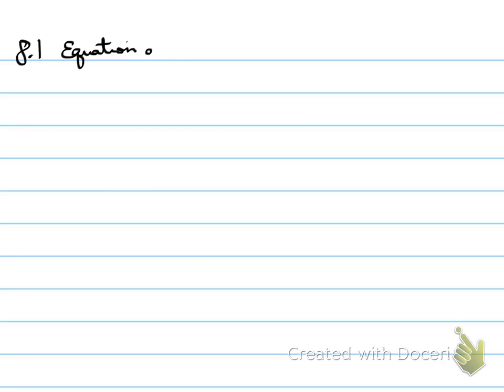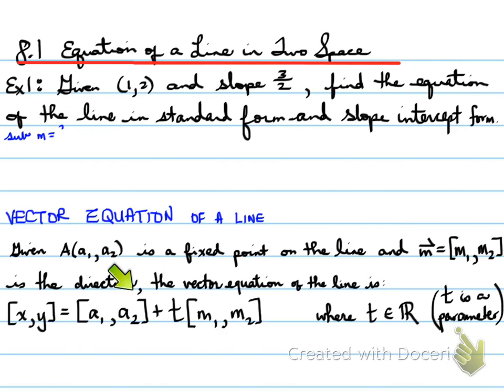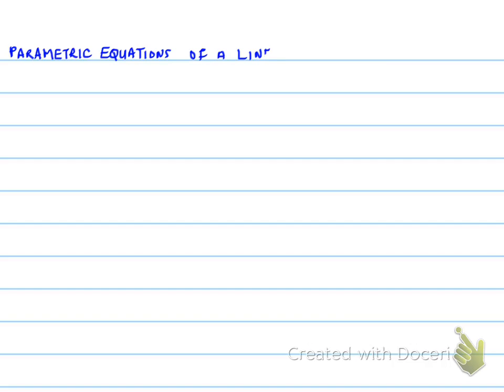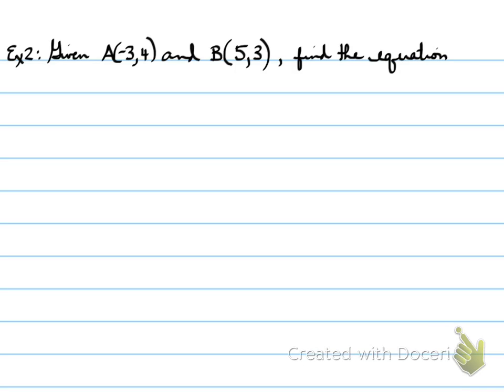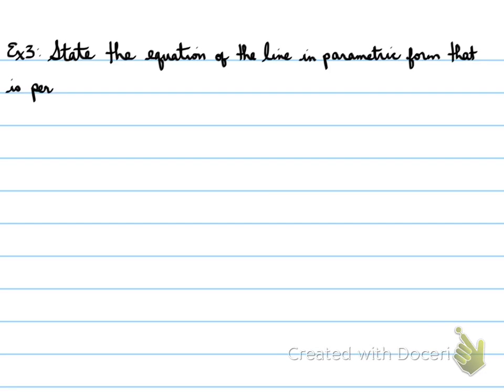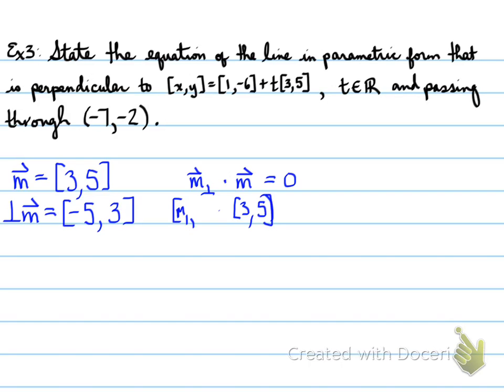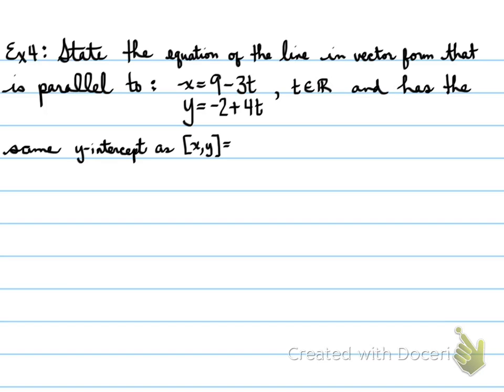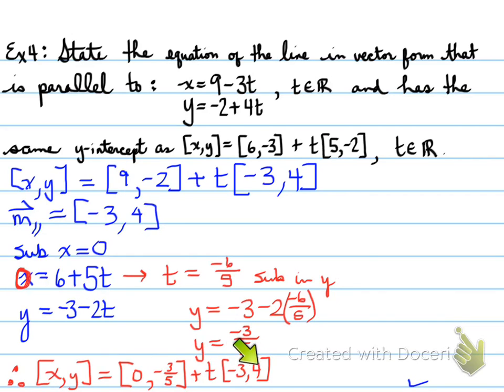MCV - 8.1 Equation of a line in two space